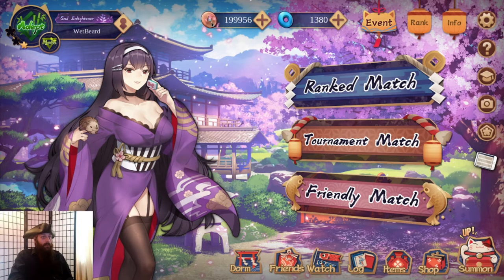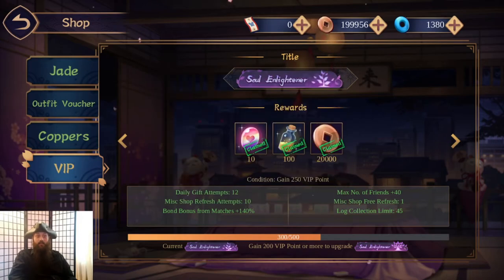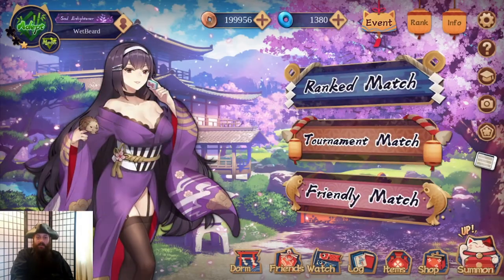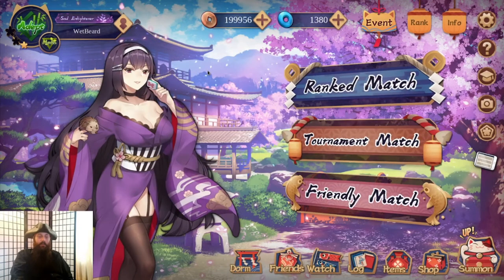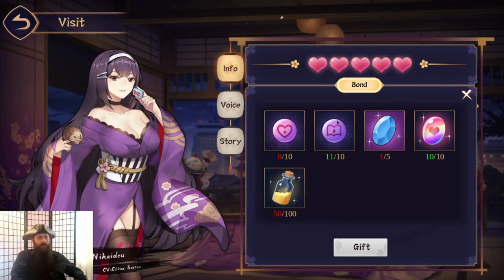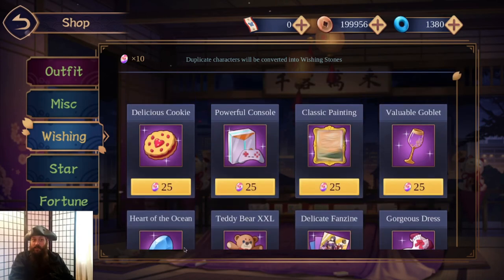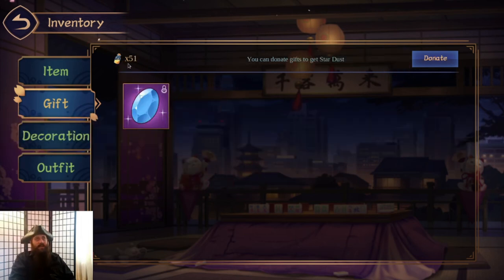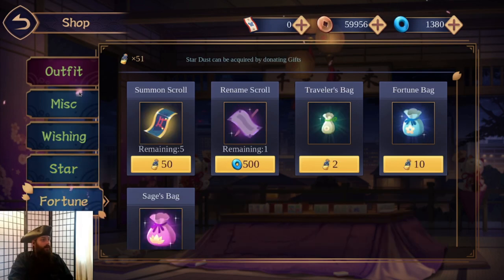MAHJONG SOUL - CURRENCY SYSTEM EXPLAINED! VIP, gifts, summons, donations, bond, and more!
Hey there, Captain Wet Beard here, and welcome back to Mahjong Monday!
Today, I'm answering a viewer question, a question a lot of people ask when they start playing Mahjong Soul:
"How on earth does the currency work?"

By the end of the video, you'll hopefully have a better understanding of the ways the different kinds of currency work in Mahjong Soul, how you can get them, and what they're used for.

In this video, I go over:
- Copper
- Wishing Stones
- VIP (not a currency, but a way to get currency)
- Jade
- Outfit vouchers
- Fortune Charm (not a currency, but a way to get currency)
- Faith
- Spheres (and I explain the bond mechanic as well)
- Gifts (not a currency, but something you can use currency for)
- Star Stones

Definitely let me know if you have any other questions! I'll answer them in the comments.

Side note: Sorry about the background music in this video. It was kind of all over the place and loud...

Usually, I play Mahjong Soul, a fun, free-to-play version of riichi mahjong (or Japanese mahjong).

And if you want, you can try Mahjong Soul for yourself!